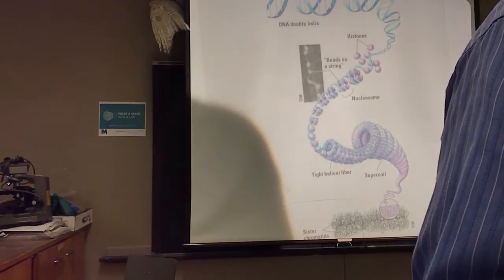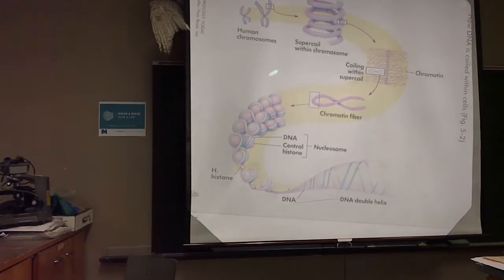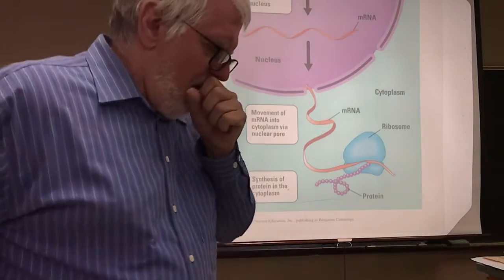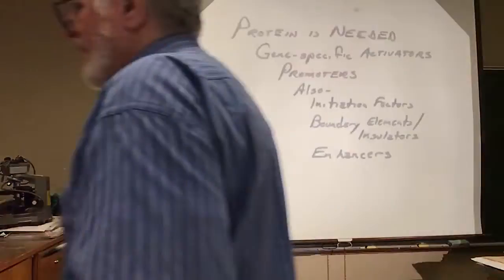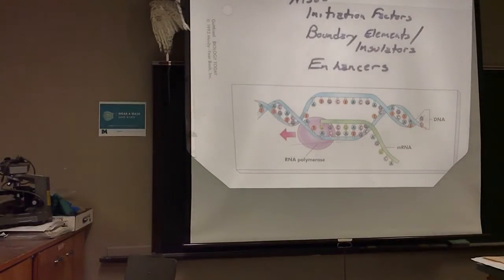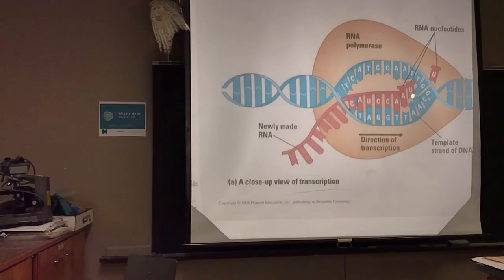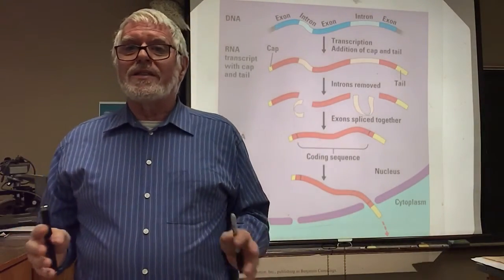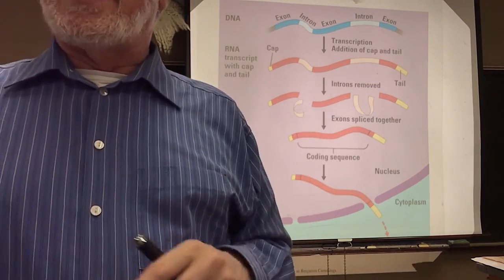General Biology - Chapter 4-2 - Part 1 - DNA to Protein - Transcription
00:00 Cartoon
00:40 DNA Structure
01:40 "Junk" DNA
03:00 Histones
05:10 Prokaryote Pathway Codes
07:20 Overview
08:20 mRNA Vaccine Function
13:00 Making Proteins from Code
14:15 Activating the Code
16:00 DNA Stretches Involved
17:10 RNA Polymerase and mRNA
18:20 Transcription
19:30 Codons
23:10 Splicing, Exons and Introns